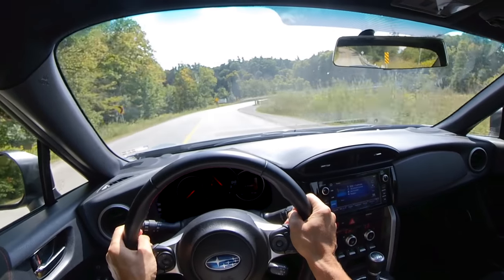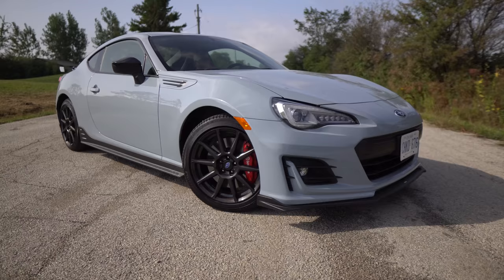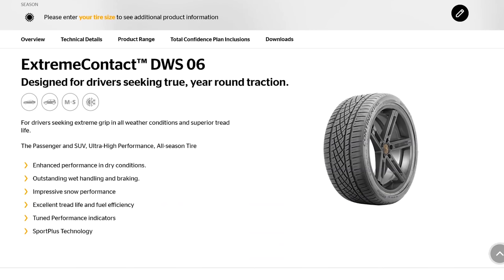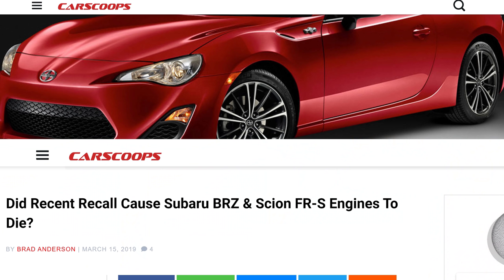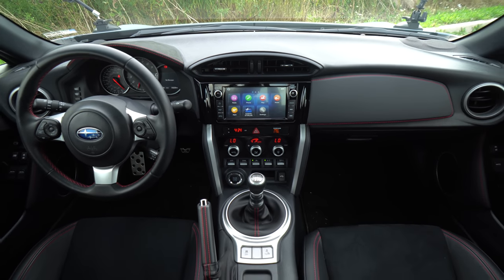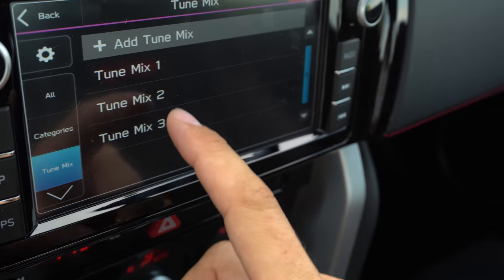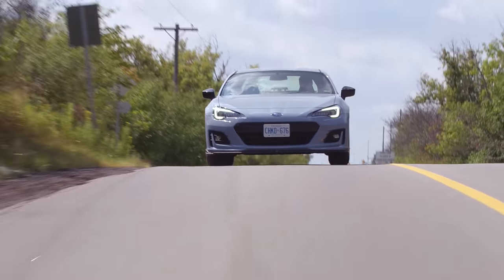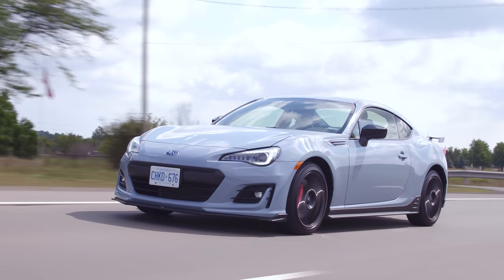2019 Subaru BRZ RAIU Edition Review - The MOST Expensive BRZ You Can Buy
2019 Subaru BRZ RAIU Edition Review. Watch this if you're considering a Honda Civic Si, Toyota 86, Ford Mustang, Chevrolet Camaro, Hyundai Veloster N, Volkswagen GTI